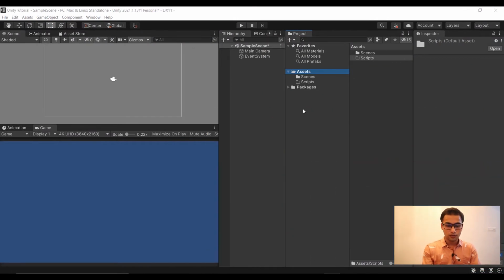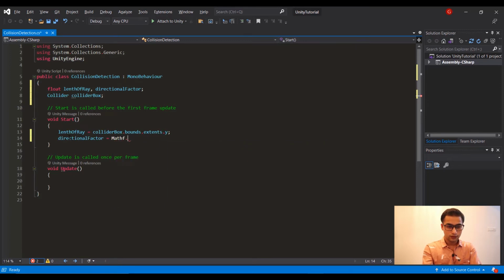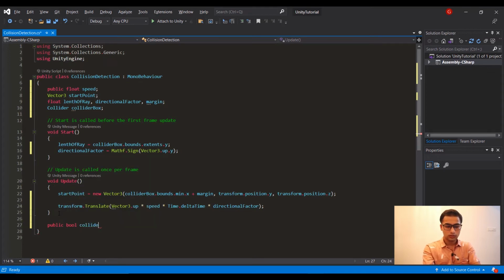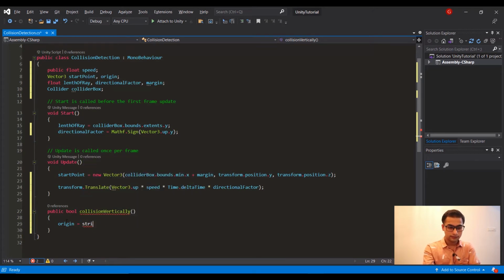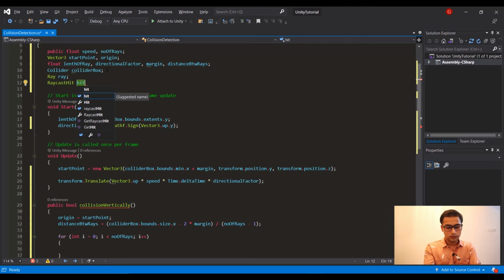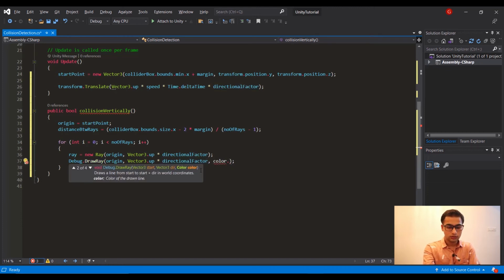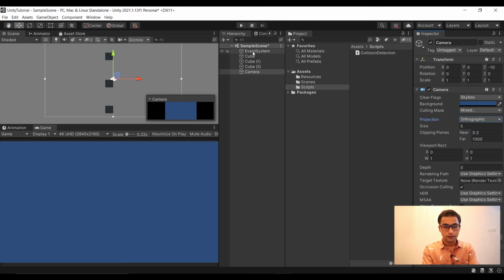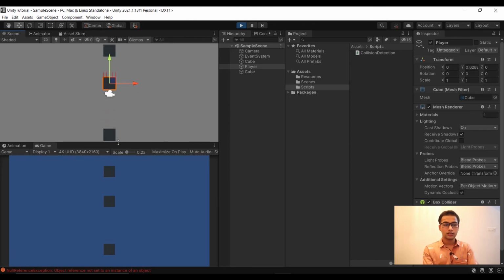Detect Collision using RayCasting In Unity3D | SpineOWL | Unity Tutorial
Hello There,

In this video, I am going to teach you collision detection using RayCasting without using Rigidbody in Unity3D...

Please watch this video till the end and I hope you will clear this concept till the end of this video.